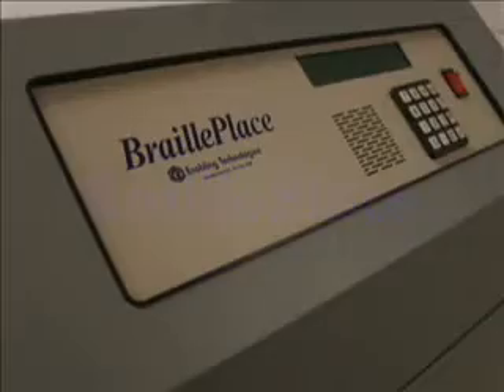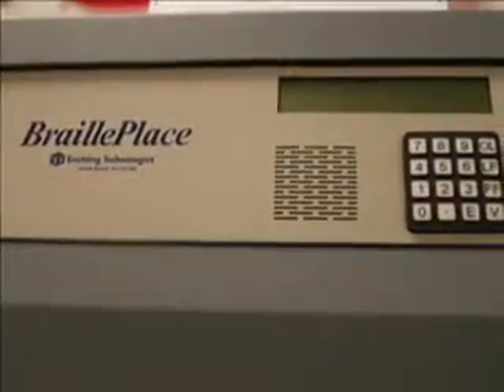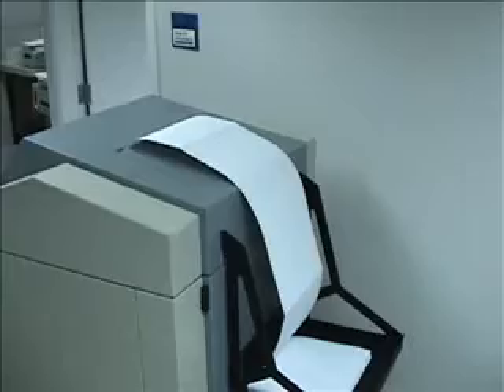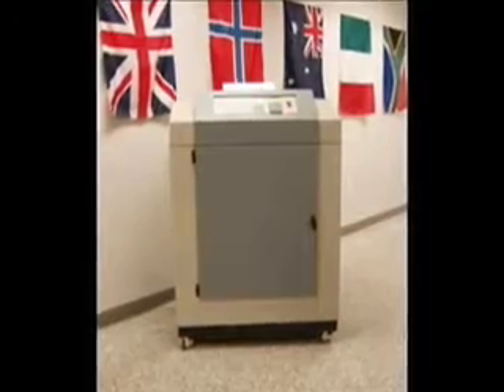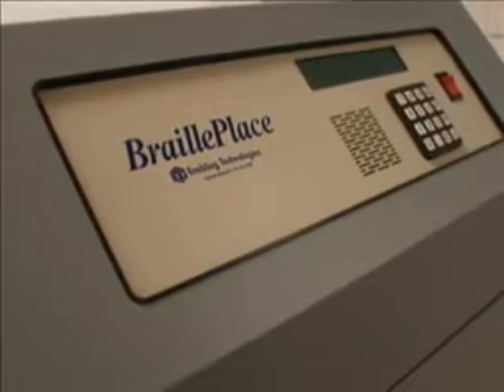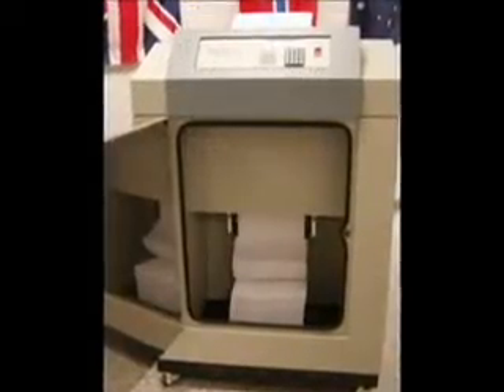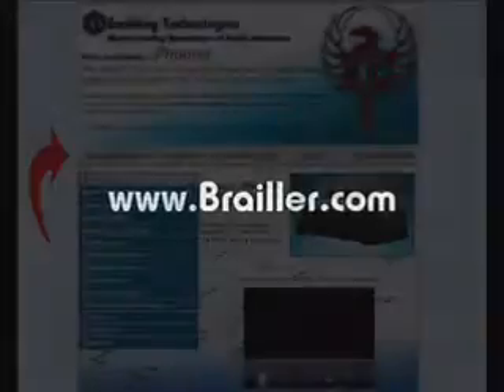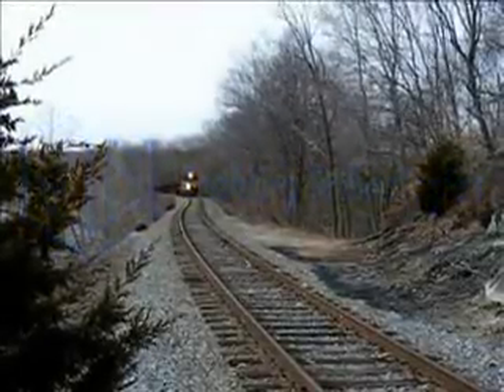BraillePlace Embosser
The BraillePlace is our highest volume, double-sided, commercial braille embosser. BraillePlace offers serious productivity for serious braille publishing. With an embossing speed of over 300 characters per second you can produce an entire interpoint page in just seven seconds.